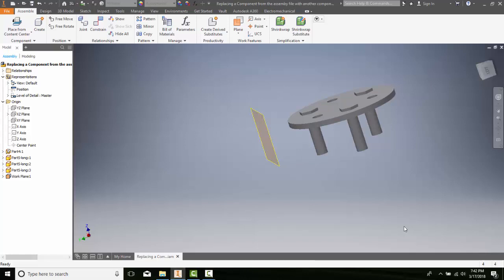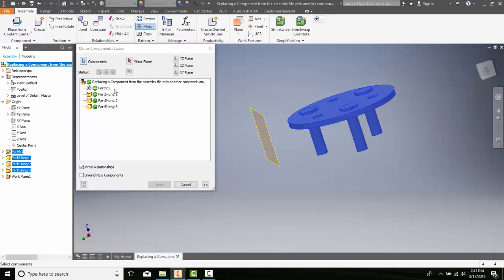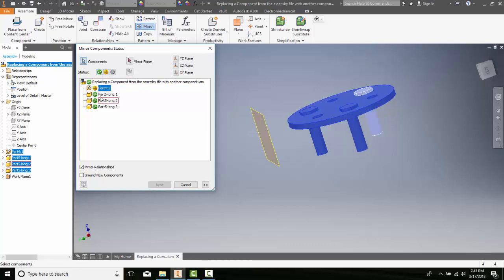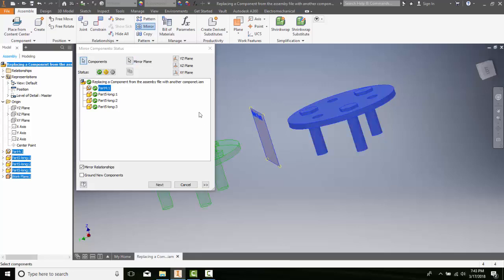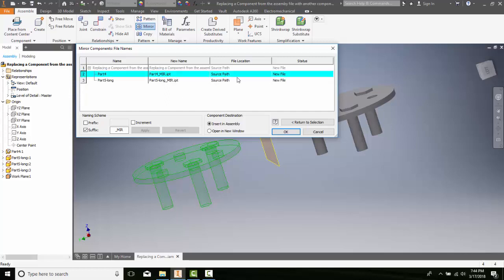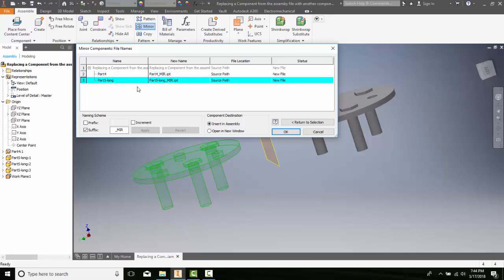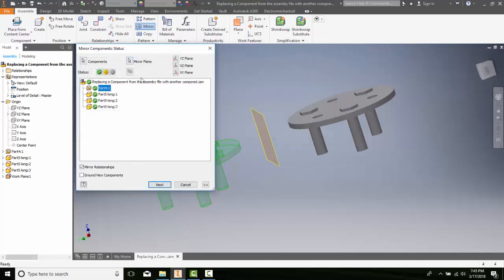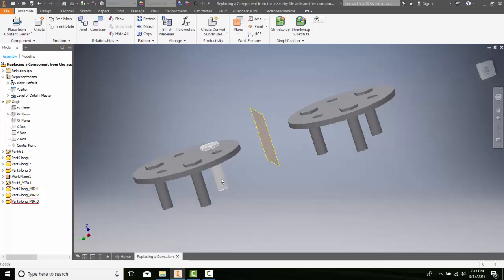08 Mirroring Subassemblies or Components of an Assembly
COGT2164  Meachanical Design with Inventor
Assembly Modeling - II